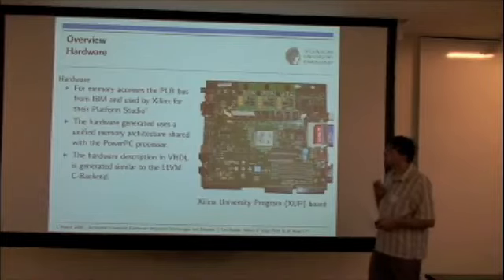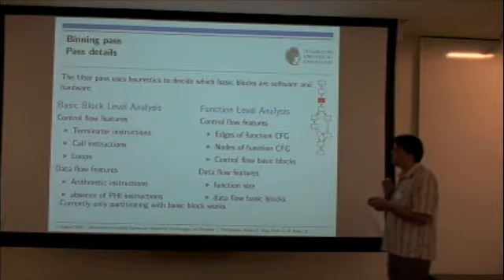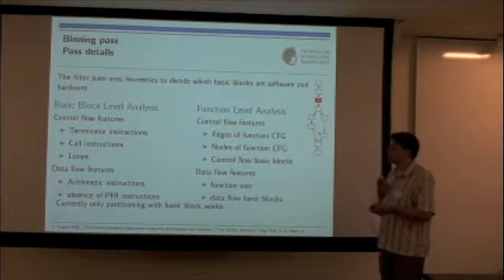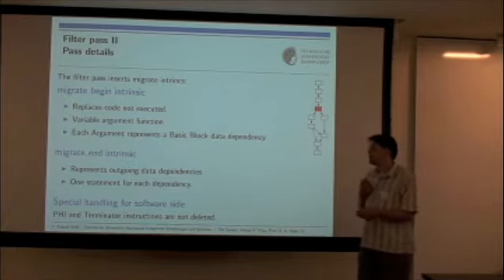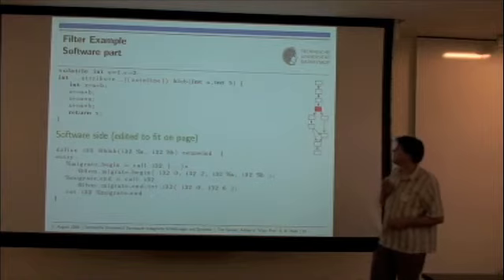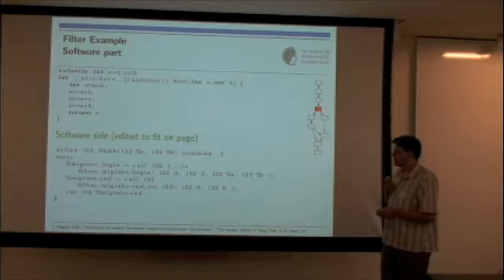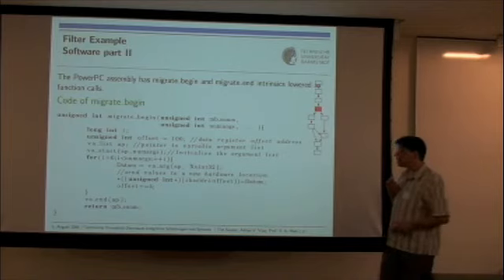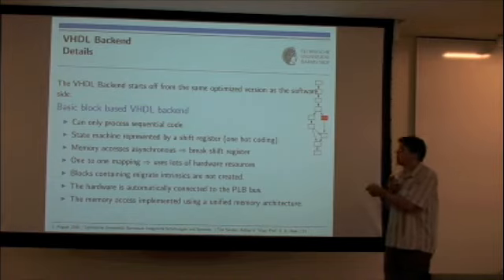2008 LLVM Developers Meeting - Designflow: using LLVM to compile to Hardware - 2 of 5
This project uses LLVM to compile code to a mixed hardware and software implementation. This detects pieces of programs that may be efficiently compiled to VHDL and synthesized them onto an FPGA. The rest of the program is compiled to PowerPC code and uses to drive the FPGA. The system automatically handles data migration and other handshaking between the two systems.

Talk by Tim Sander